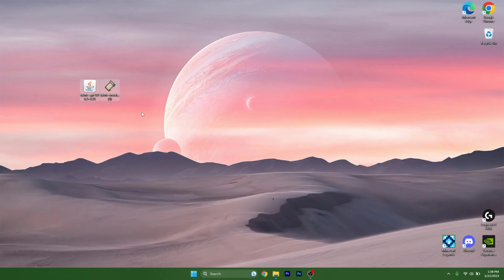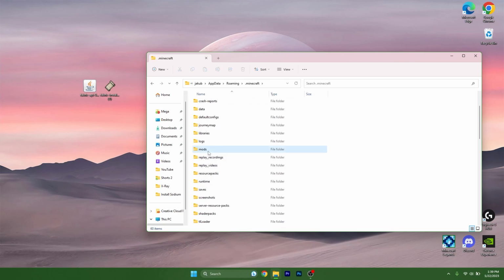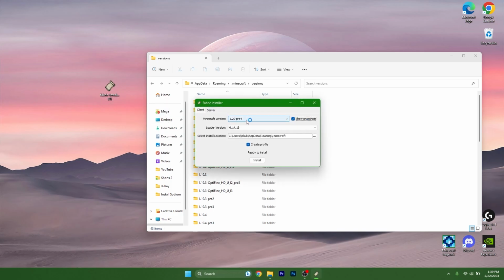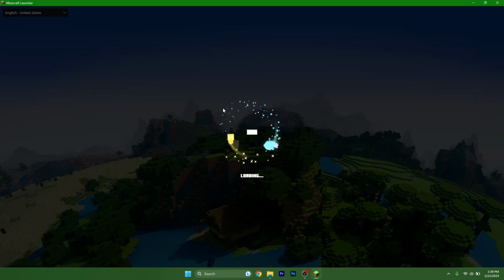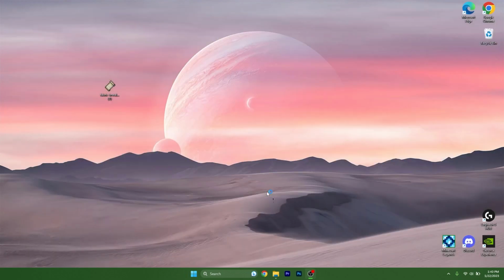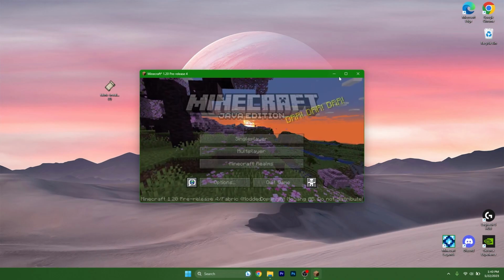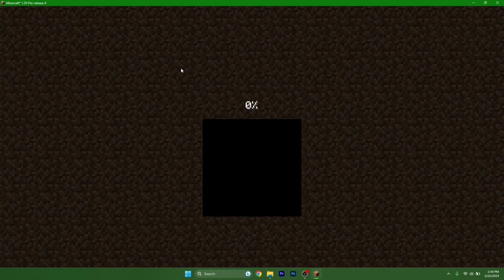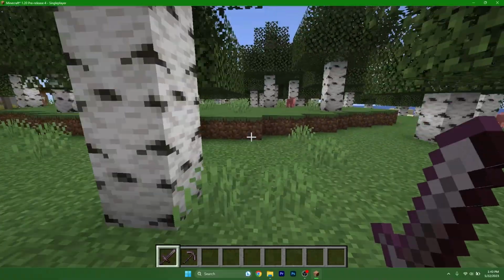How To Install Fabric in Tlauncher 1.20.4 (2023)